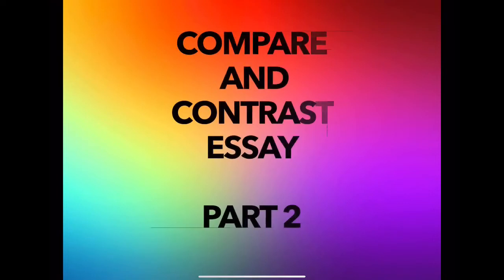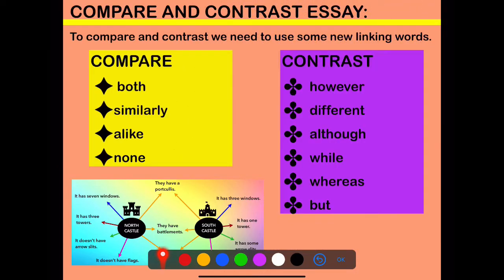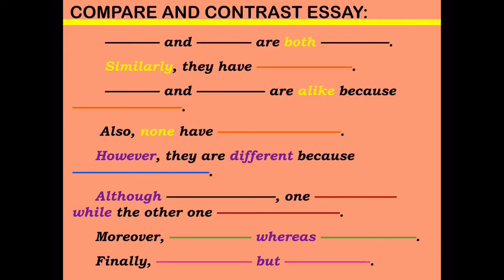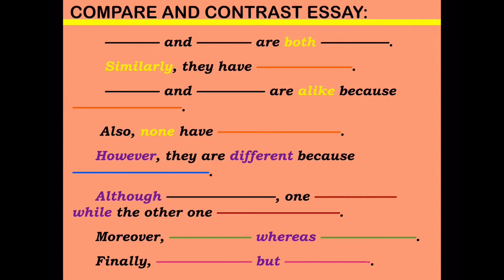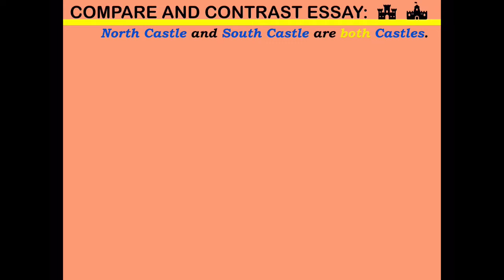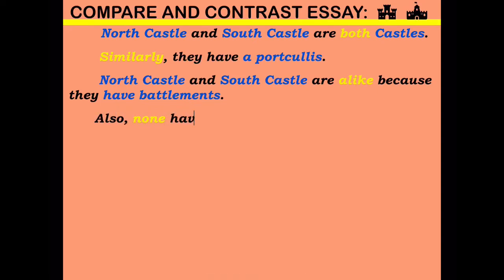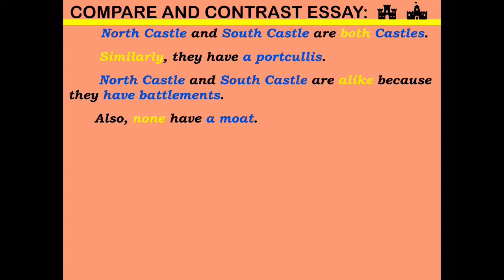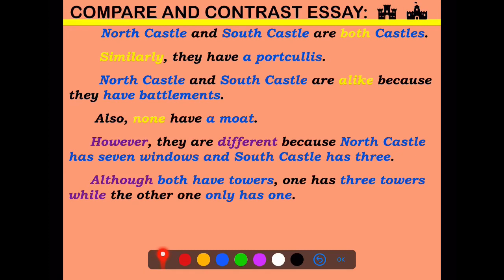Compare and contrast essay part 2